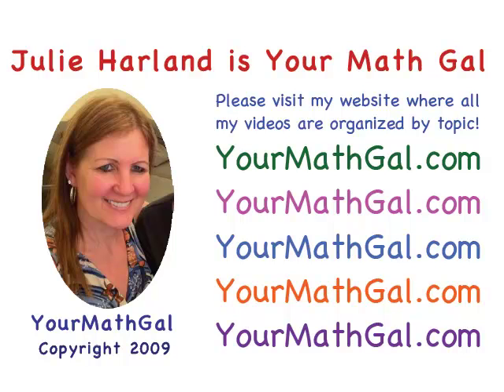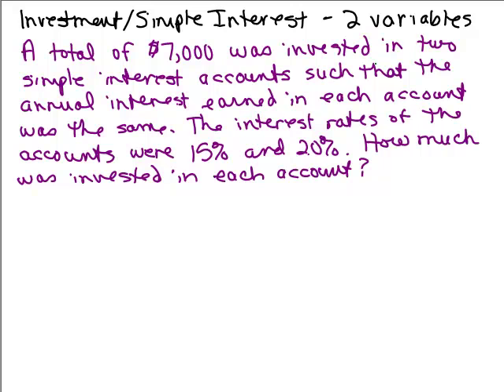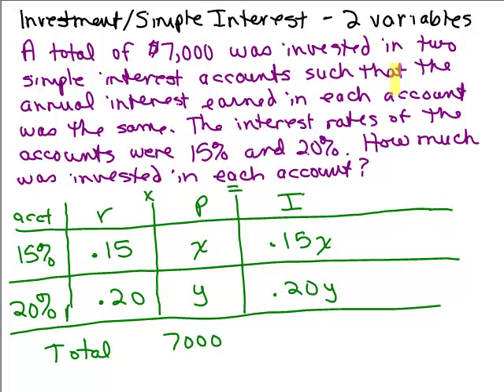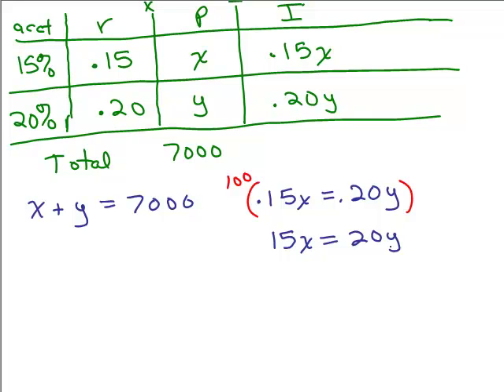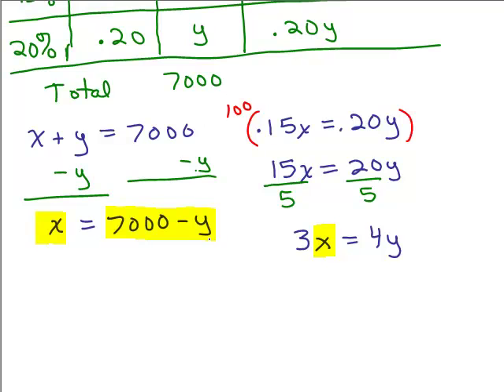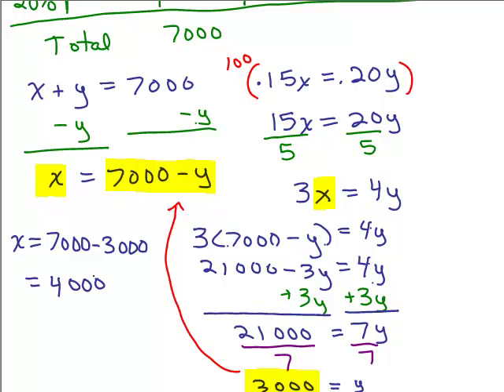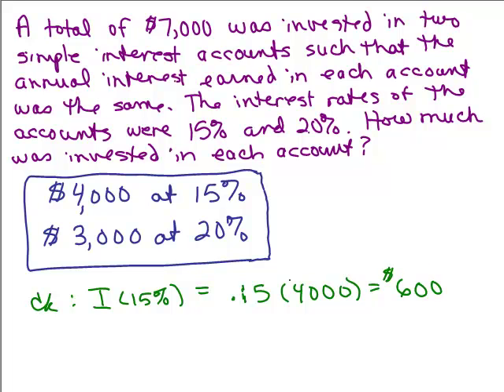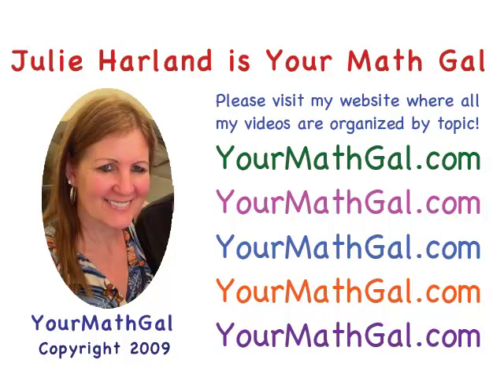Invest Simple Interest 2 - 2 variables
Youtube videos by Julie Harland are organized Uses 2 variables and a system of equations to solve: A total of $7,000 was invested in two simple interest accounts such that the annual interest earned in each account was the same. The interest rates of the accounts were 15% and 20%. How much was invested in each account?

invest2-2var.mp4